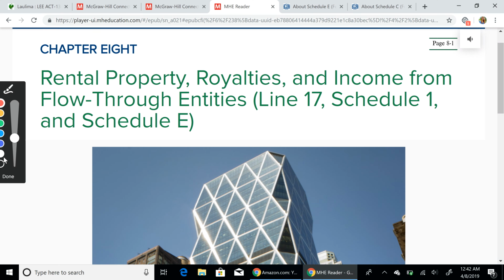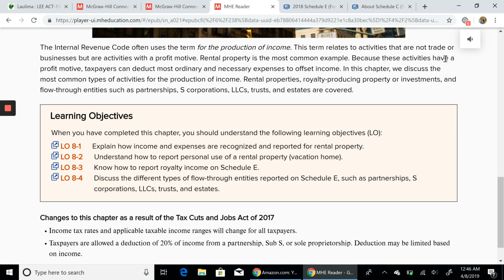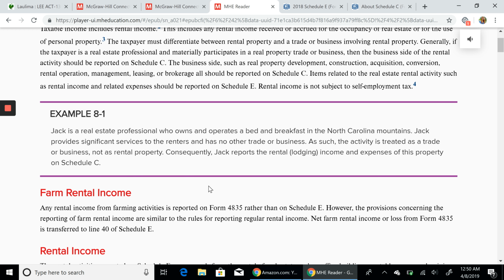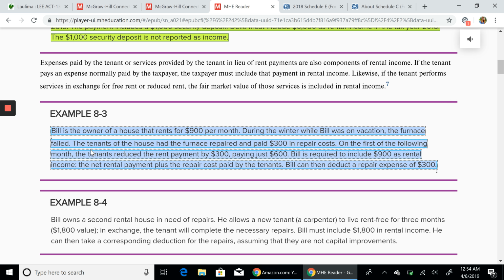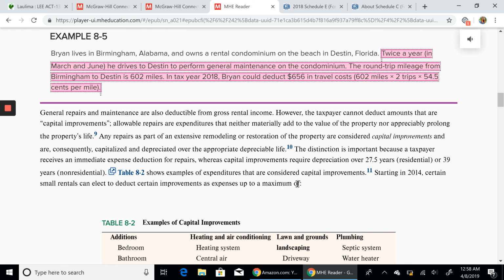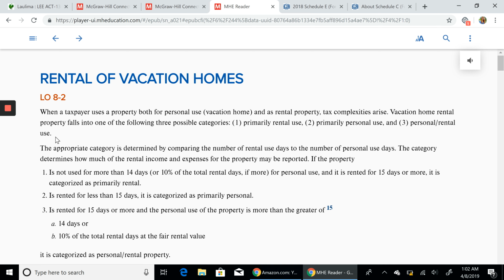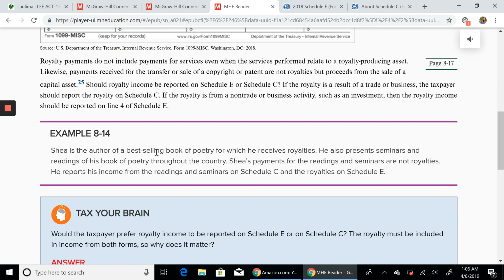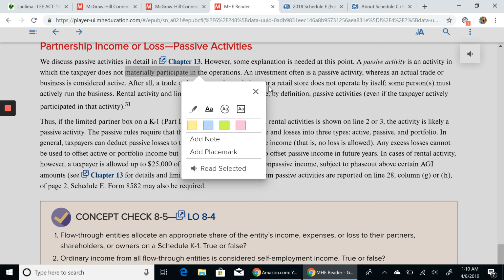Ch#8 Rental Properties & Flow Through